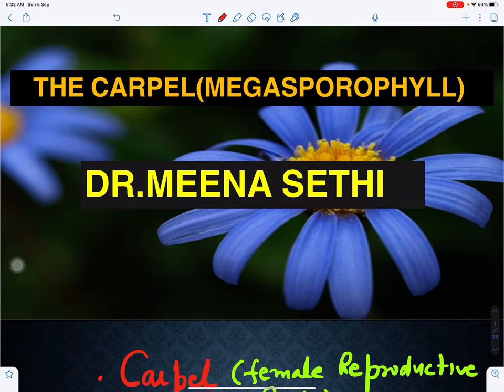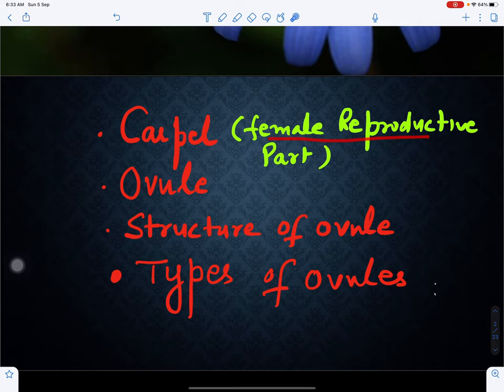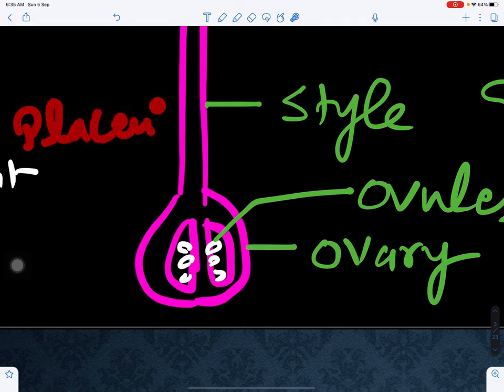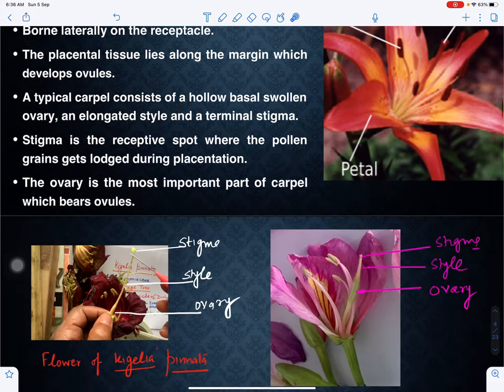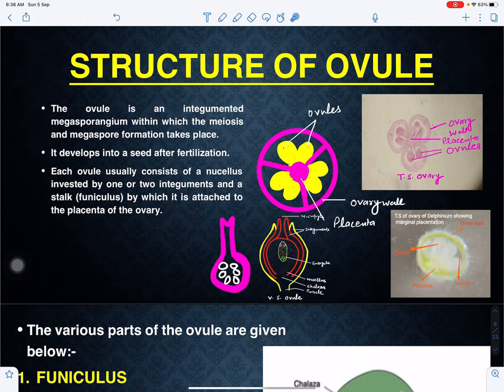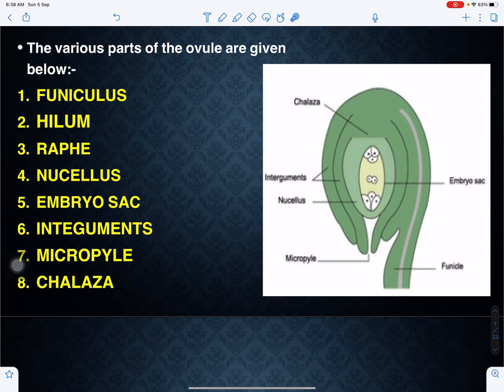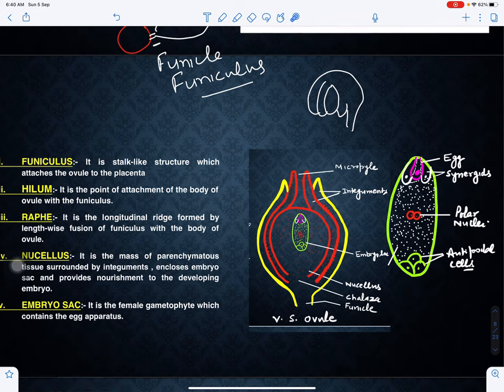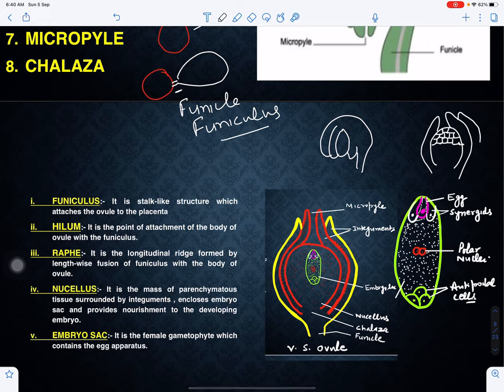Sexual Reproduction In Flowering Plants-7(structure and Types of Ovules)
In this video we will study
1.carpel
2.structure of ovule
3.Types of ovule
4.orthotropous ovule
5.Anatropous ovule
6.Hemitropous ovule
7.campylotropous ovule
8.circinotropous ovule